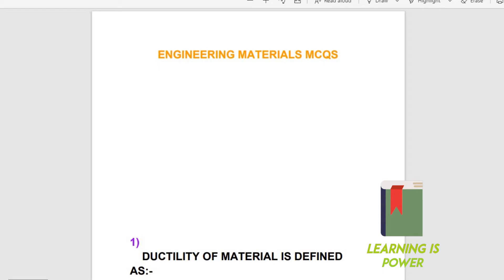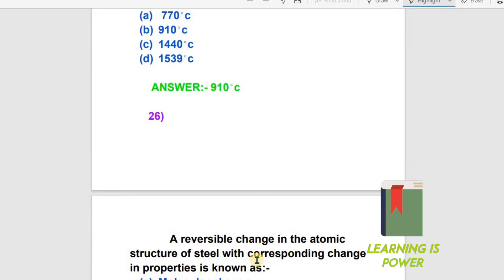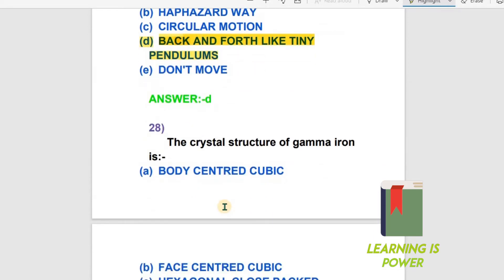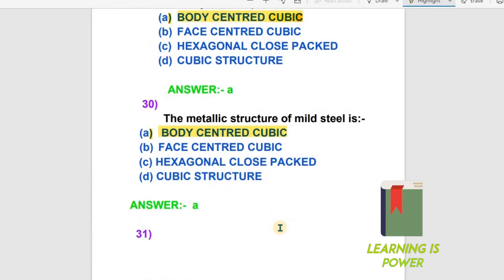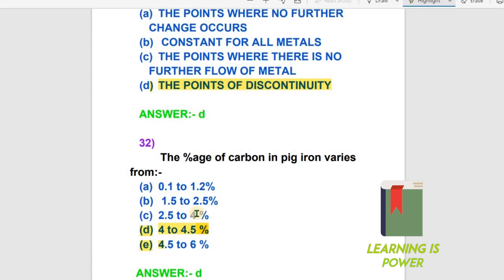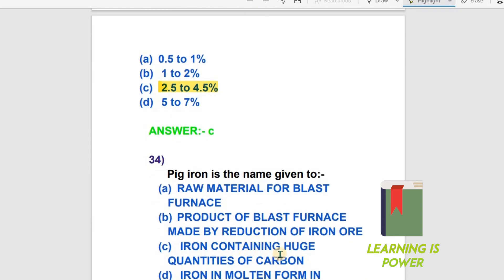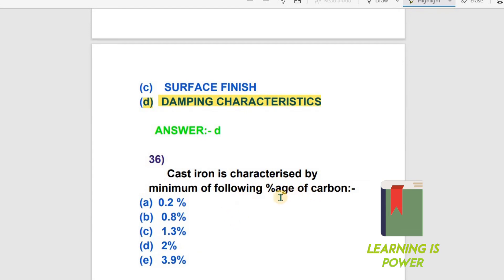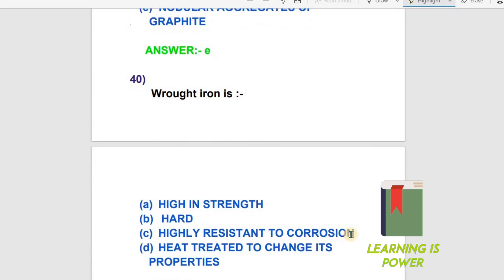Engineering materials mcqs 26 to 40 I Smart Learning with C M Hamza Ishaq